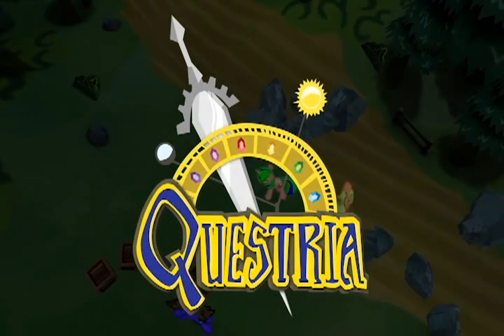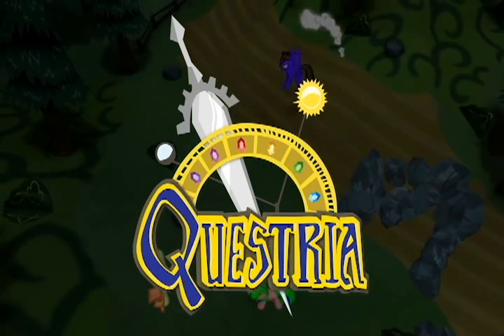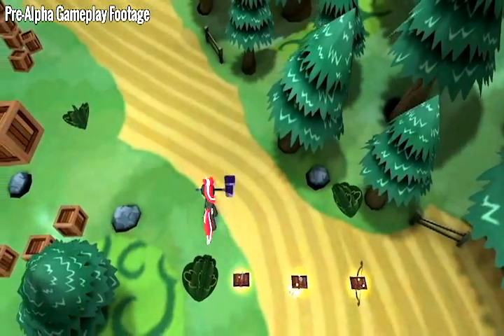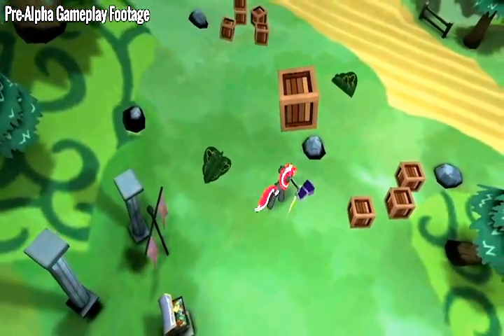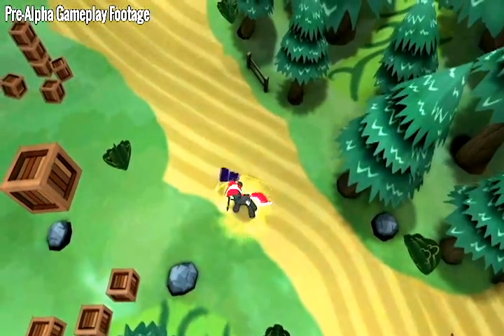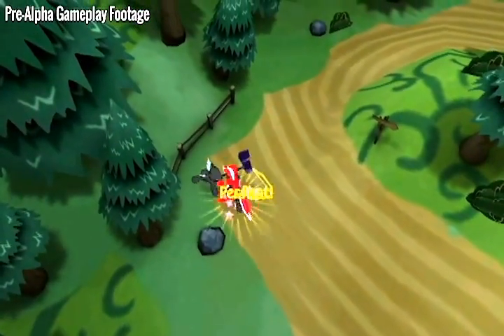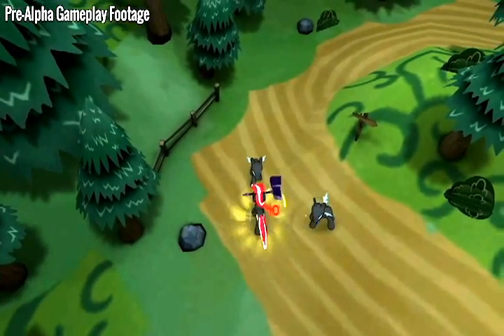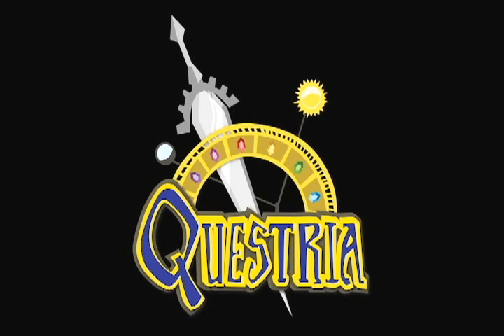Questria Pre-Alpha Gameplay Dev Vlog #2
Questria's got weapons, powerful timing attacks, and Facebook!